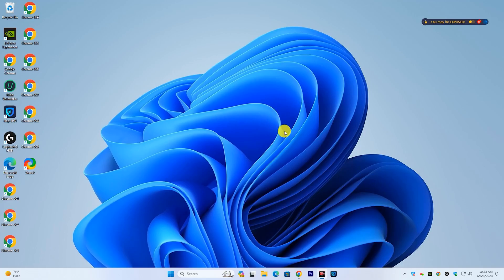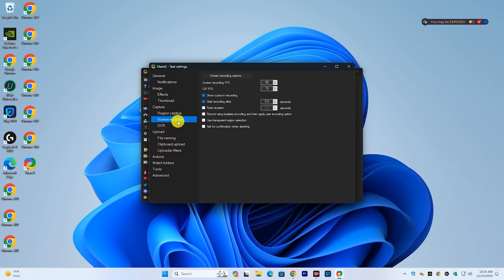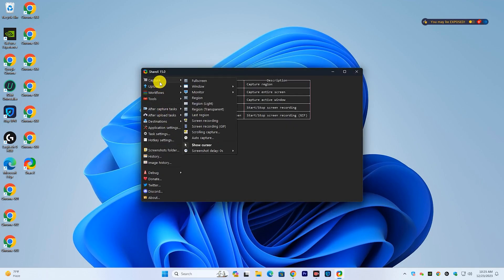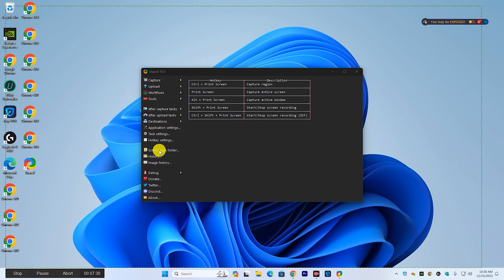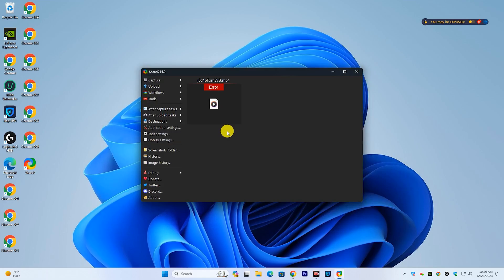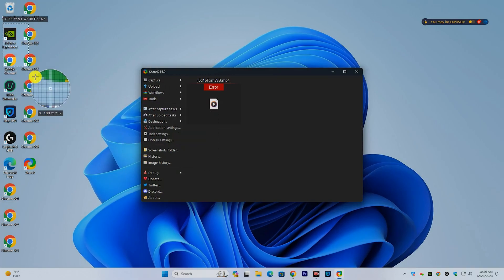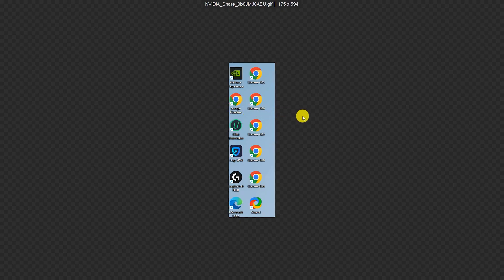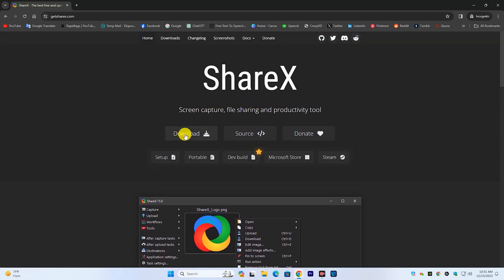How To Use ShareX Screen Recorder for Windows 10/11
In this video, I have shown how to use sharex screen recording software on your PC. Not only that, I also share some features about shared.

Looking to up your screen recording game? Learn how to use ShareX, the powerful and versatile screen recording software, with this comprehensive tutorial! Whether you're a content creator, educator, or professional looking to streamline your workflow, ShareX offers a myriad of features to capture, annotate, and share your screen effortlessly.

In this step-by-step guide, we cover everything you need to know about ShareX:

⭐ Setting up ShareX: From installation to configuration, we'll walk you through the initial setup process to ensure you're ready to start recording in no time.

⭐ Recording Options: Discover the various recording options available in ShareX, including full-screen captures, selected regions, specific applications, and even webcam overlays.

⭐ Customizing Recording Settings: Learn how to tailor recording settings to your preferences, such as choosing the right file format, adjusting frame rates, and selecting audio sources.

⭐ Editing and Annotation: Dive into ShareX's editing capabilities, allowing you to annotate, highlight, and add text or shapes to your recordings for clarity and emphasis.

⭐ Sharing and Exporting: Explore the different sharing options within ShareX, enabling you to seamlessly share your recordings across various platforms or save them locally.

Whether you're a beginner or seeking to maximize the potential of ShareX, this tutorial provides valuable insights and tips to help you create polished and professional screen recordings.